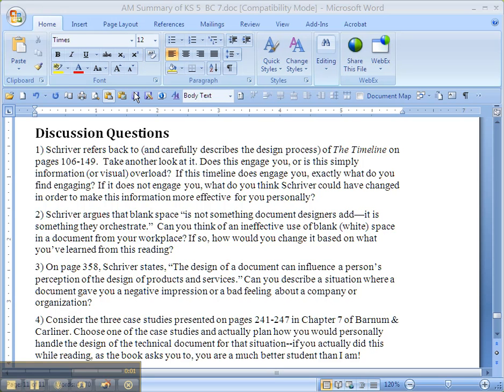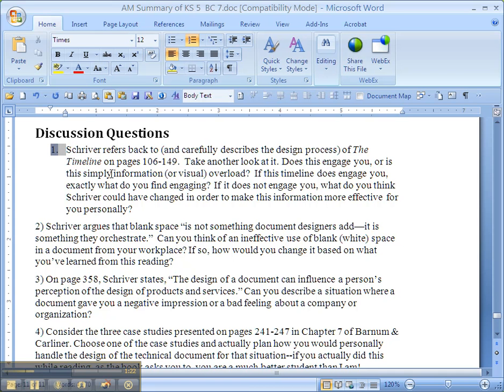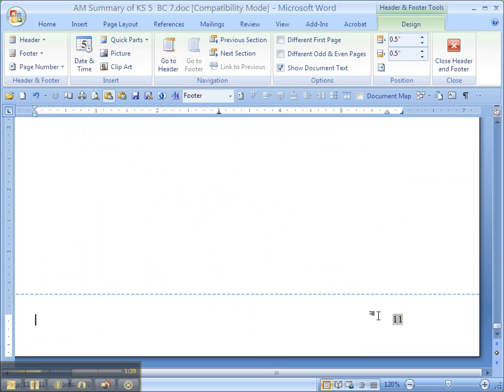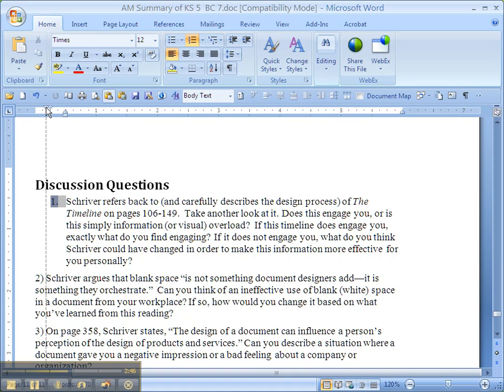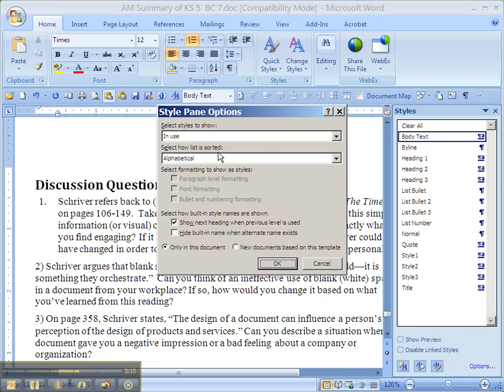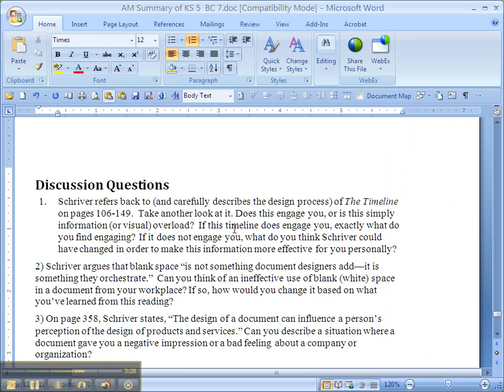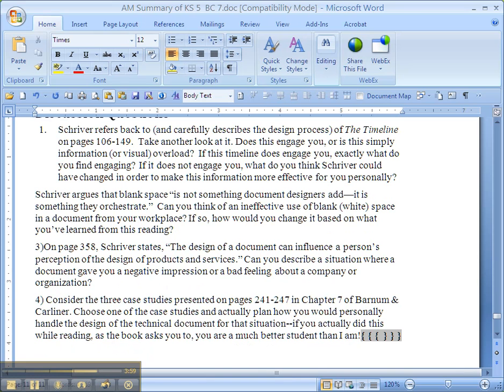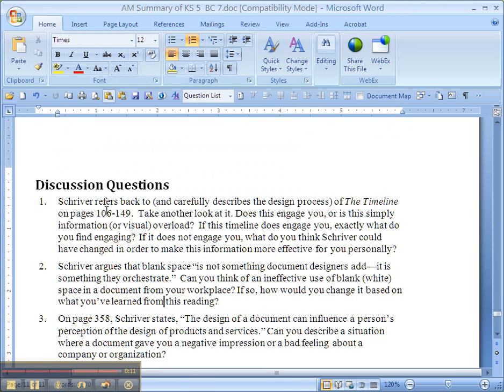Word 2007 Demo- Applying & Creating Styles 8